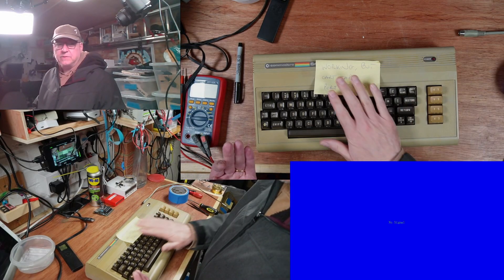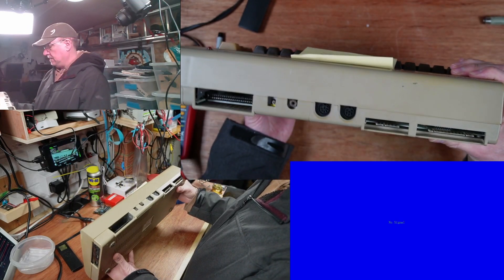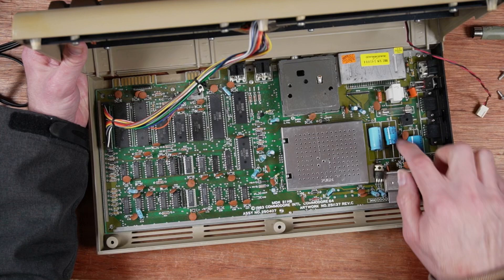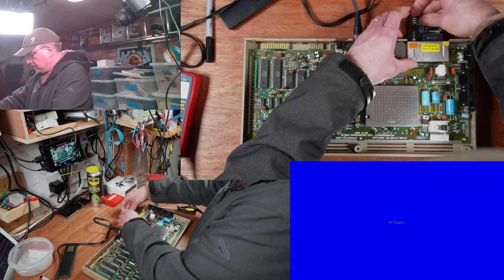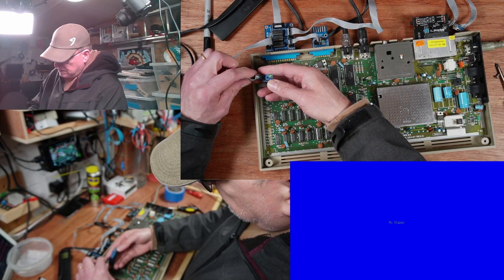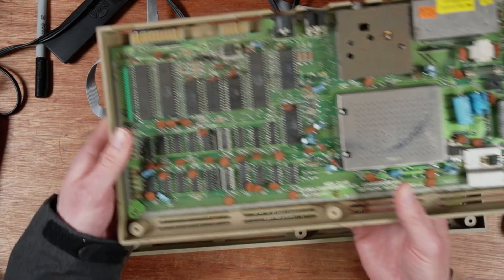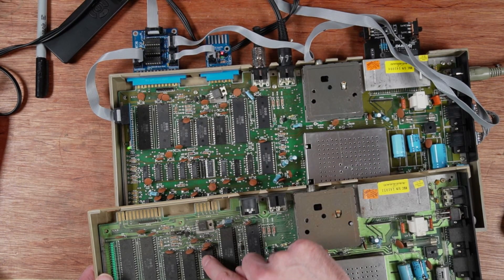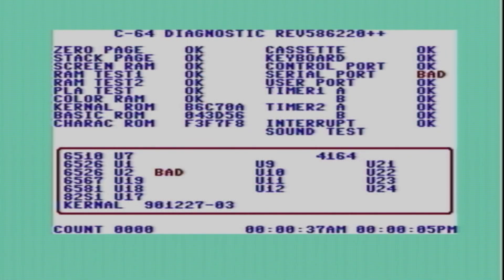Testing the Pile Part 2 C64 no2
Looks like this Commodore 64 is working but has a fault that affects the tape or disks in some way.
Lets get it hooked up to diagnostics and see what the problem is!